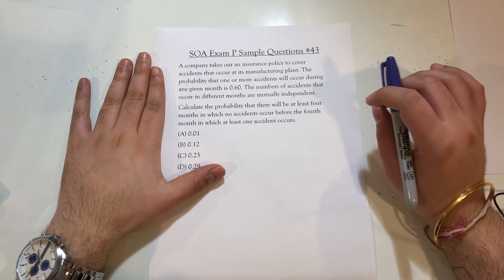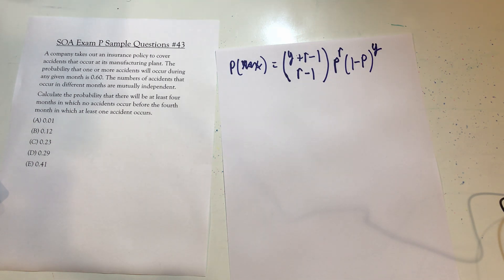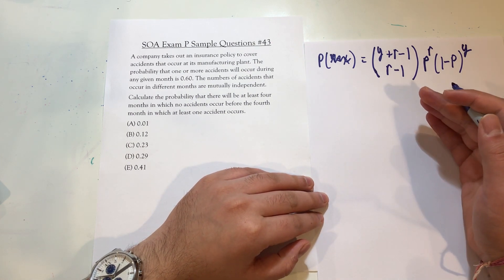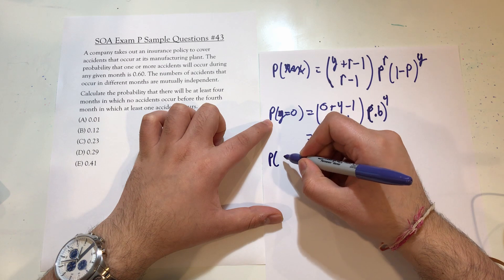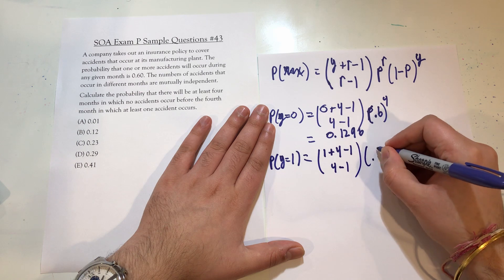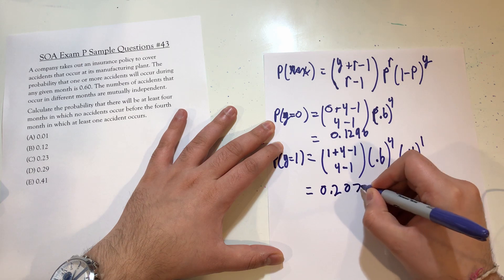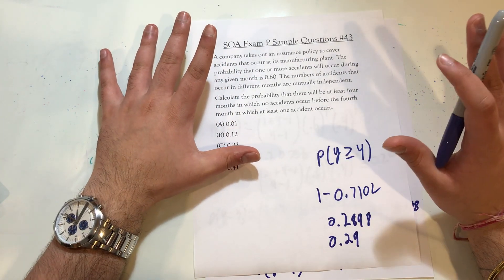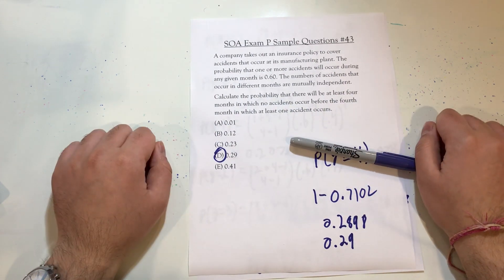Exam P #43 | SOA Sample Questions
In this video, we will look at Sample Question 41 from the Society of Actuaries' Exam P (Probability) list of sample questions.
A company takes out an insurance policy to cover accidents that occur at its
manufacturing plant. The probability that one or more accidents will occur during any given month is 0.60. The numbers of accidents that occur in different months are mutually independent.
Calculate the probability that there will be at least four months in which no accidents occur before the fourth month in which at least one accident occurs.
(A) 0.01
(B) 0.12
(D) 0.29
(E) 0.41